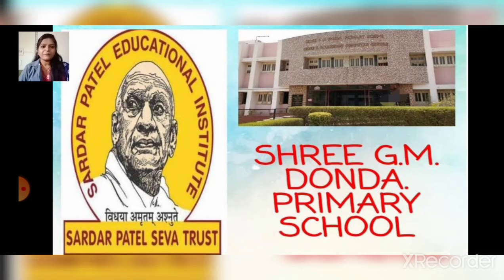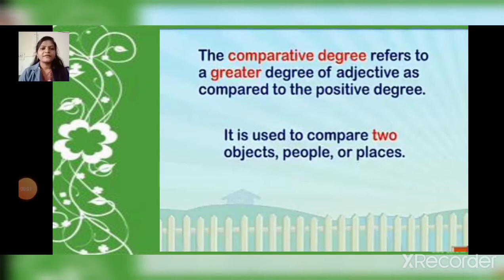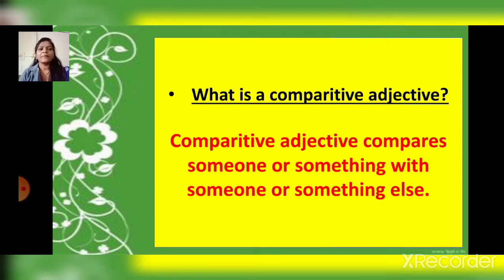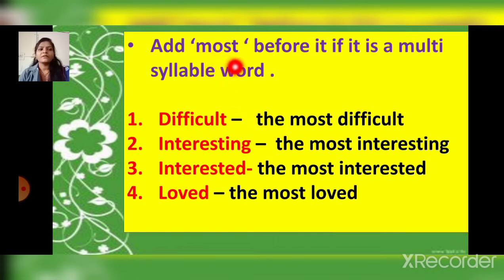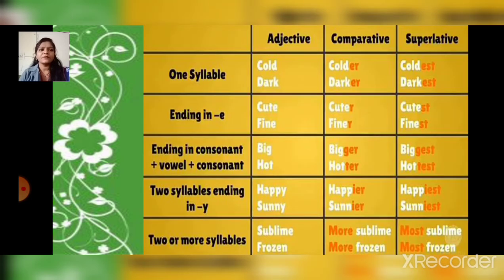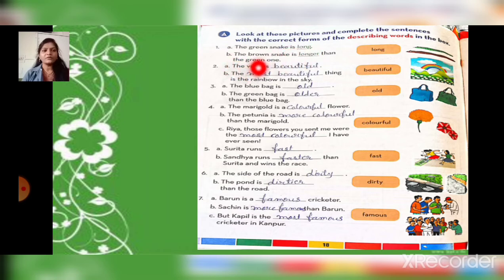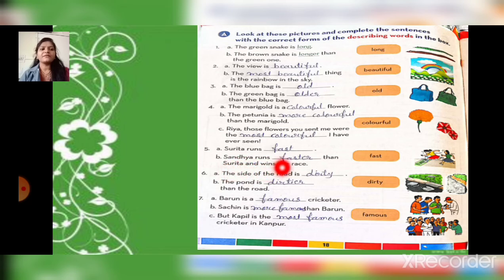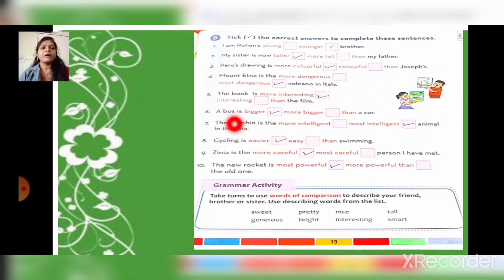STD 2 GRAMMAR CHAPTER - 6 More than and Most 31 10 2020